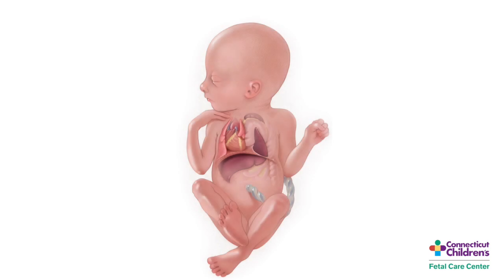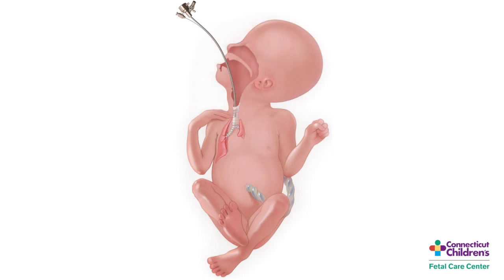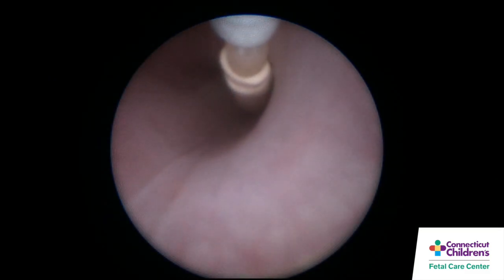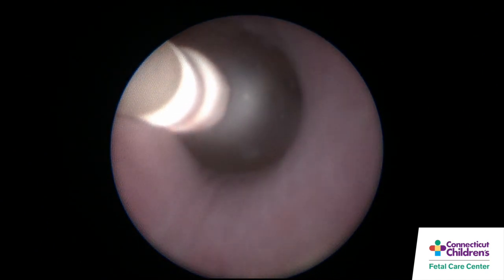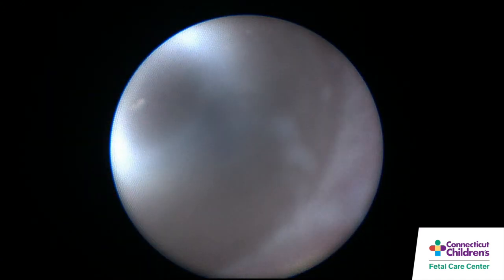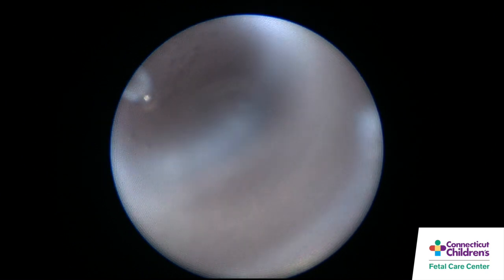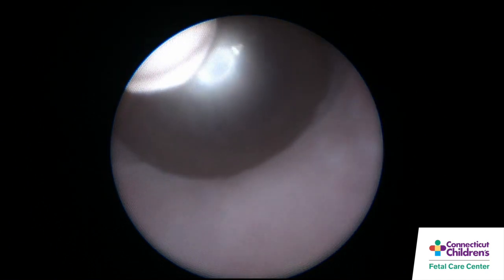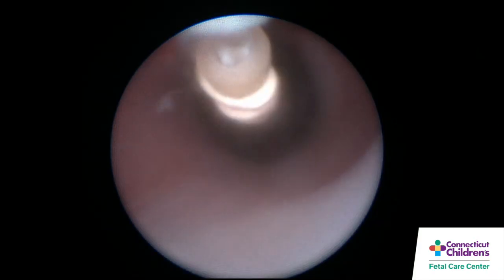Fetoscopic Endoluminal Tracheal Occlusion for Severe Left-Sided Congenital Diaphragmatic Hernia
Timothy Crombleholme, MD, Director of the Fetal Care Center at Connecticut Children's, explains how he performs Fetoscopic Endoluminal Tracheal Occlusion (FETO) for Severe Left-Sided Congenital Diaphragmatic Hernia.